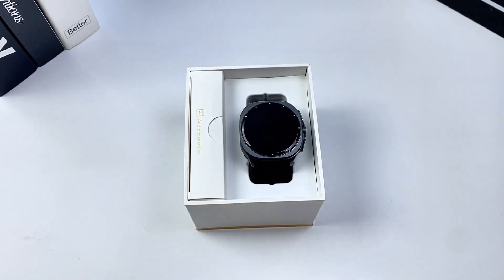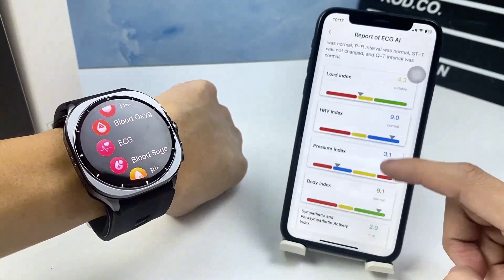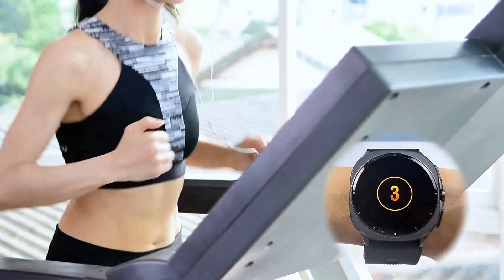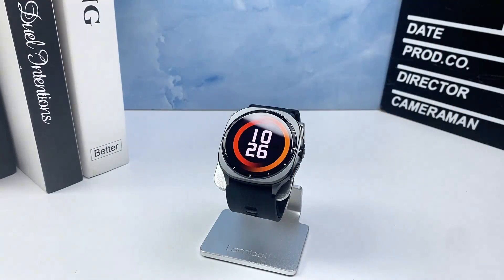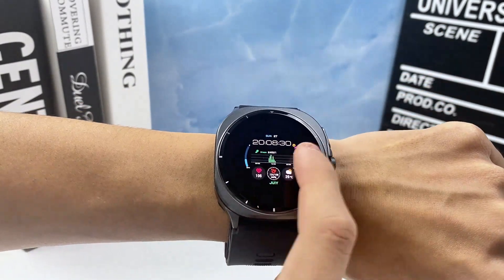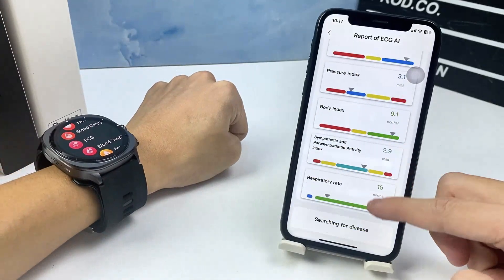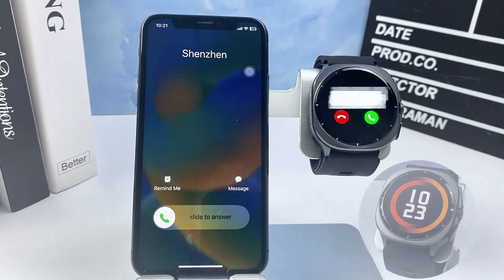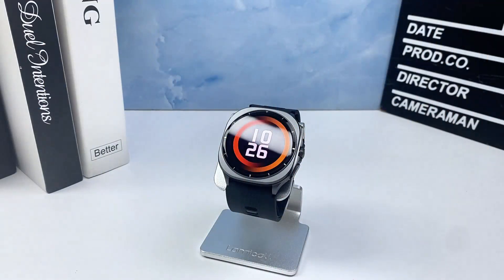TK65 Smartwatch World’s First Oscilloscope Pump + ECG Blood Pressure Monitoring!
🚀 Revolutionizing Health Monitoring:
The TK65 Smartwatch is the world’s first wearable to combine medical-grade oscilloscope pump technology with ECG electrocardiogram and precise blood pressure monitoring—no bulky cuff required! Designed for proactive heart health management, this advanced smartwatch delivers hospital-level accuracy right on your wrist.

🔬 Key Features:
✔ Oscilloscope Pump Blood Pressure Monitoring – Measures real-time BP with unprecedented precision (no inflation needed!).
✔ Medical ECG/EKG Analysis – Detects heart rhythm abnormalities (like atrial fibrillation) and generates professional-grade reports.
✔ 24/7 Heart Rate & SpO2 Tracking – Monitors pulse, blood oxygen, and stress levels for full-body wellness.
✔ Bluetooth Smart Sync – Seamlessly transfers health data to your phone (iOS/Android) for doctor consultations.
✔ IP68 Waterproof + Long Battery – 7-10 days of continuous use, rain or shine.

🏥 Who Needs This?
✅ Hypertension patients – Track BP trends without a cuff.
✅ Heart health-conscious users – Early detection of irregular ECG patterns.
✅ Seniors & fitness enthusiasts – All-day health guardian with emergency alerts.

💡 Why TK65 Stands Out?
NO MORE CUFFS! Measures BP like a medical oscilloscope—faster, comfier, and more accurate than traditional smartwatches.

FDA-Cleared ECG (pending certification) – Trusted clinical-grade data.

Sleek & Wearable – Looks like a premium smartwatch, works like a health monitor.